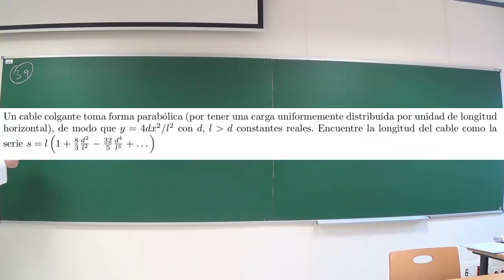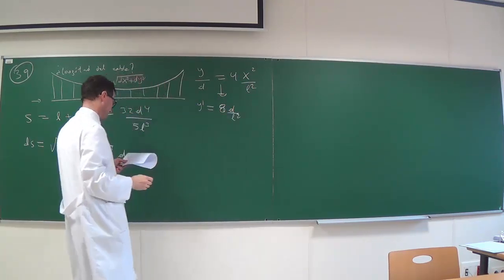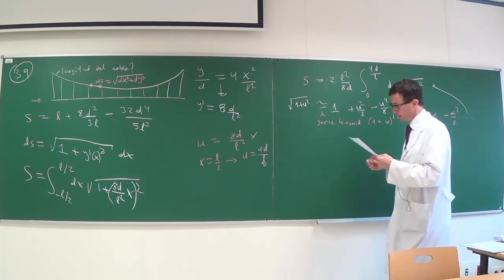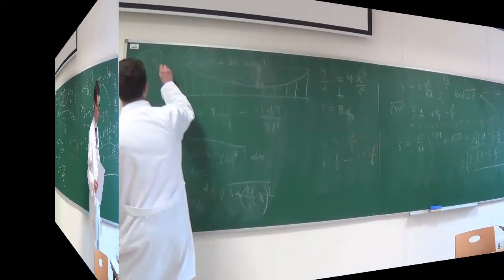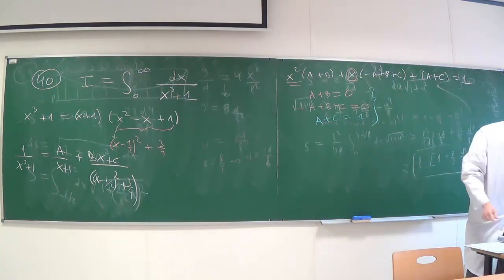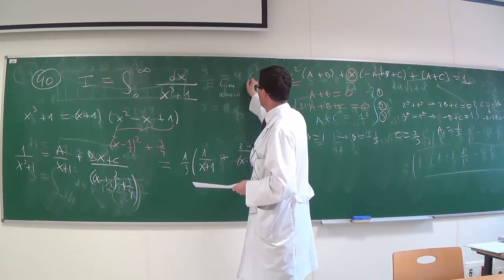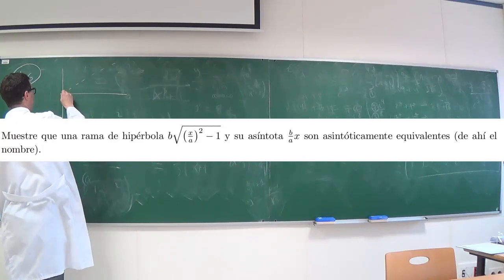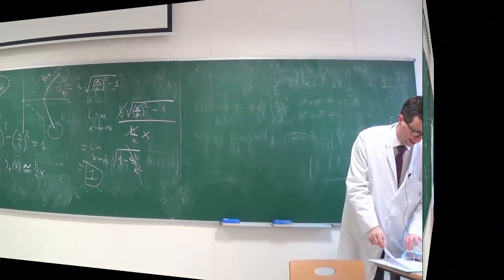Lección 52b. Matemáticas para físicos (2022) 1º Grado, Universidad Complutense de Madrid.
Contenido: ejercicios. Primitiva de 1/(x^3+1). Longitud de un arco de parábola. Equivalencia asintótica de una hipérbola y su asíntota; el área entre ellas diverge sin embargo.

Mathematics I (for physicists) at the univ. of Madrid,  Fall 2022, Lesson 52b. Prof. Felipe J. Llanes-Estrada. In spanish.  Content: Exercises. Primitive of  1/(x^3+1). Length of a parabollic segment. Asymptotic equivalence between a hyperbola and its asymptote; the area enclosed between them diverges, however.

Lectura recomendada: M. Spivak, calculus.

Departamento de Física Teórica e IPARCOS, Universidad Complutense.